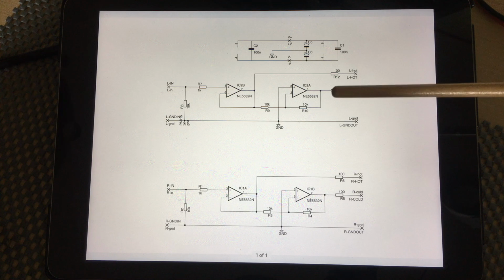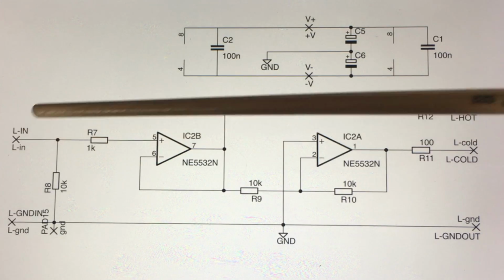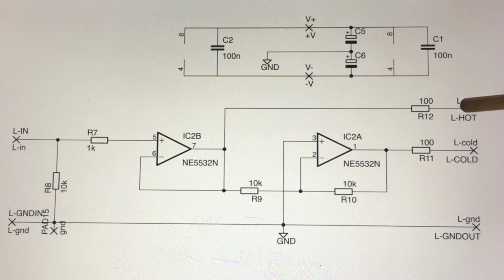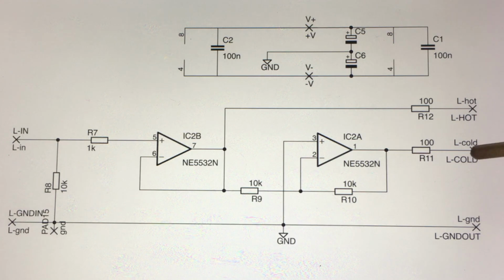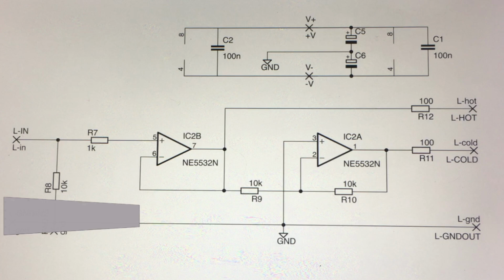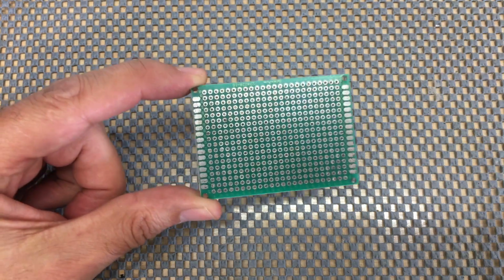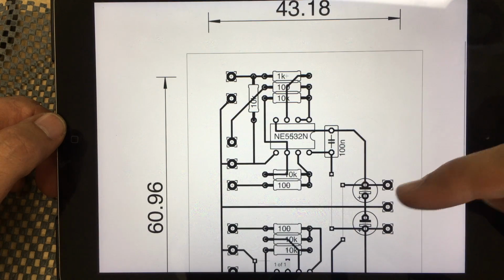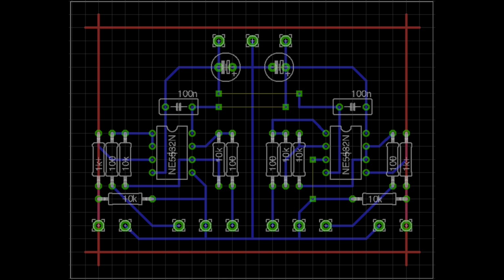How to Build a Balanced Line Driver for audio testing.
How to Build a Balanced Stereo Line Driver for audio testing.

Testing an amplifier with a balanced input is easy if you have an audio source that has balanced outputs. If you don't, then testing is still possible if you simply short the 'cold' input to ground.
However, to fully test an amplifier with balanced inputs, you really need to test it with a balanced source, and this is sometimes a problem if you want to use a signal generator, or single-ended music source.

This simple project is meant to rectify that problem on my work-bench. It accepts an RCA input and produces a balanced signal through an XLR socket, with relatively little distortion or degrading of the signal.

Elliot Sound Products has an excellent write-up on this circuit, so have a look for yourself:

See a series of 'Restoration Building Blocks' videos on detailed steps in the restoration process of tube radios and amps: